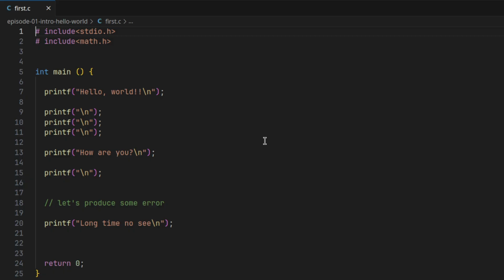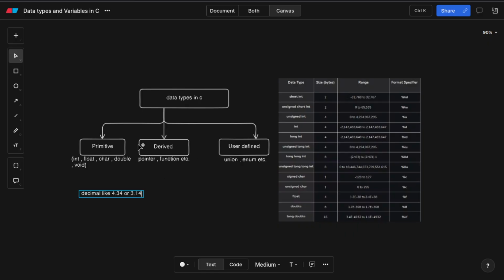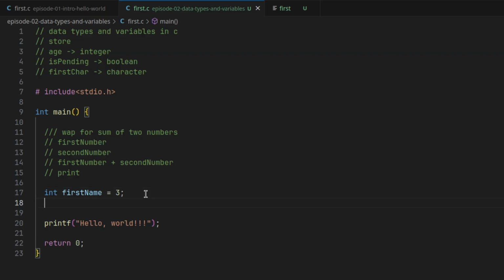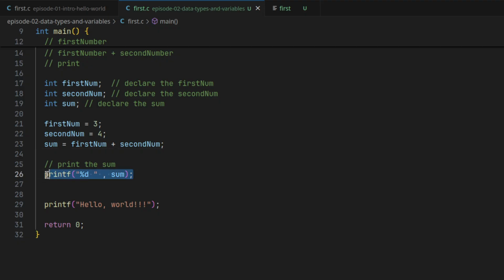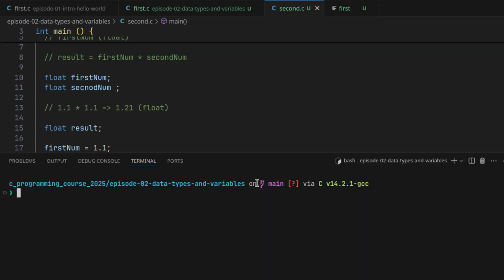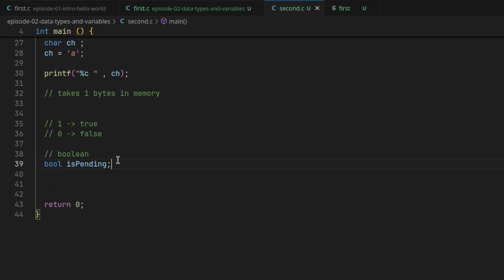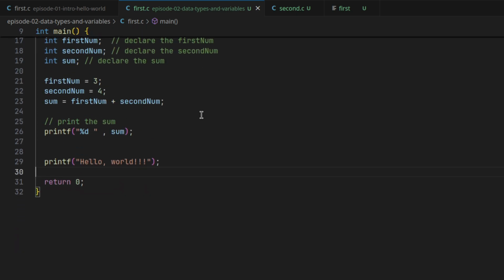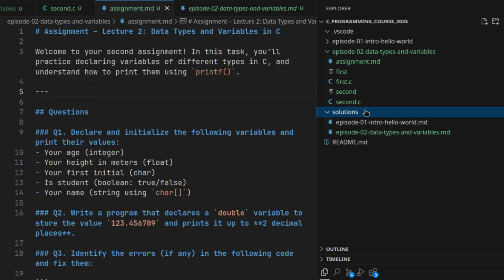C Programming: Variables & Data Types Explained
Welcome to Episode 2 of our C Programming Series!

In this video, you'll learn:
✅ Different data types: int, float, char, double, bool
✅ Writing your first program using variables

This series is designed to be **fast, beginner-friendly, and clear** - one topic at a time, with examples and assignments.

📁 Assignment + Solutions:
🔗 GitHub Repo 👇

👨‍💻 Code from this lecture is also available in the repo. Practice files and `.md` assignments included!

Ask doubts, share code, and connect with learners like you

Coming up in Ep 3: Taking User Input in C (scanf, getchar, etc.)